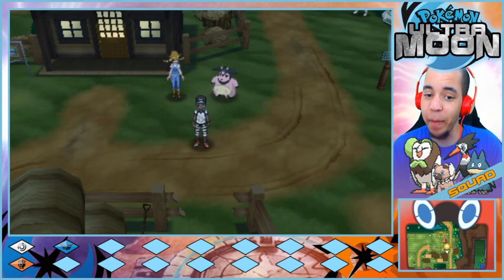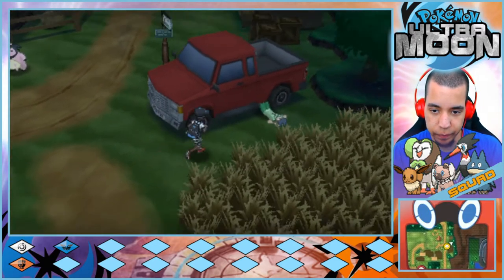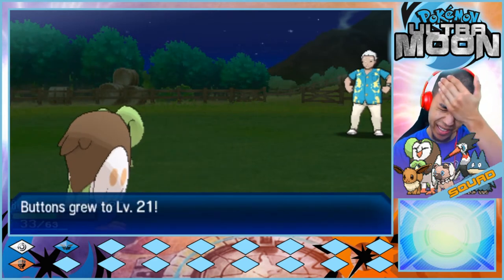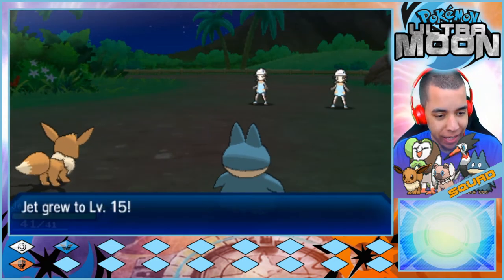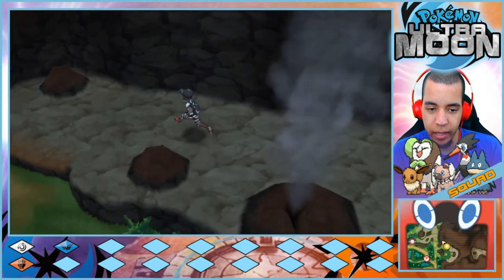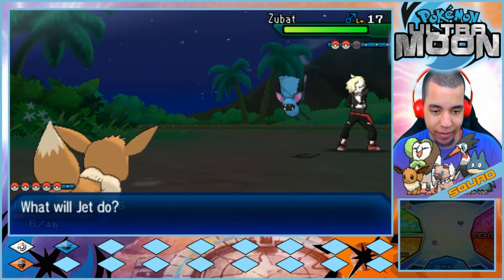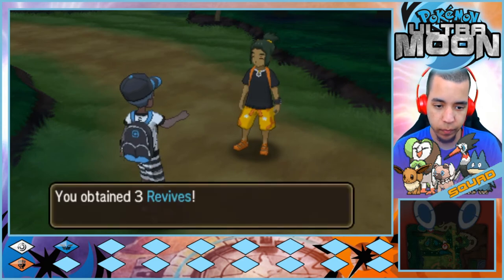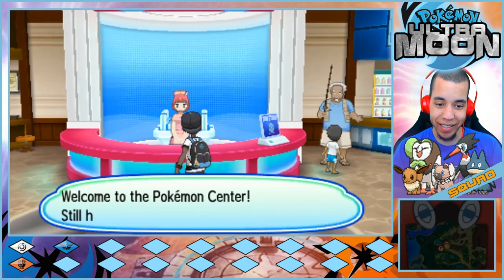SHINY ENCOUNTER!?!? ENTER GLADION - Pokémon Ultra Moon; Expanded Let's Play Ep 17 w/ Domin0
Would you believe that 17 is my lucky number? Cause it's been that way for YEARS. Comes through in this episode.

Welcome to our new adventure in Alola! This is the first time we've done a lot of things... experienced a brand new game on the channel, first time we've done a 3DS game, first green screen LP. SO MUCH! I really appreciate you checking out the series, and hope you enjoy the videos! They'll be coming out frequently until we are done!

If you're looking for an LP that you can play along with and do everything in the game, this is the one for you!

Come watch me stream on Twitch!